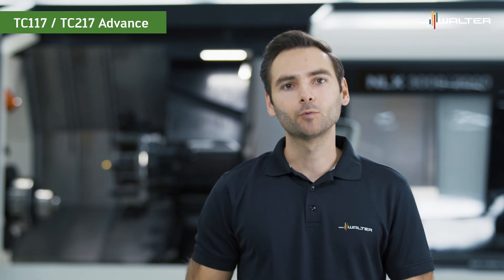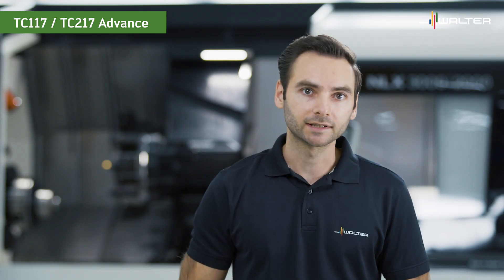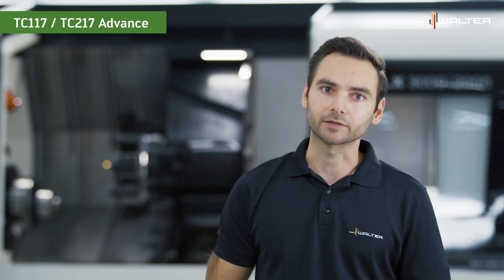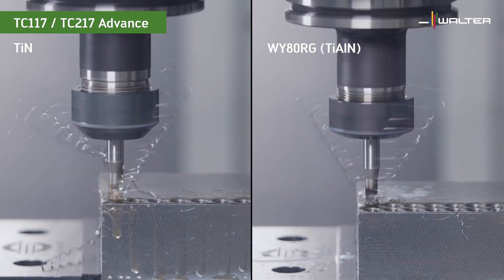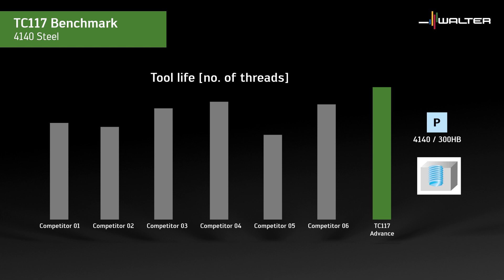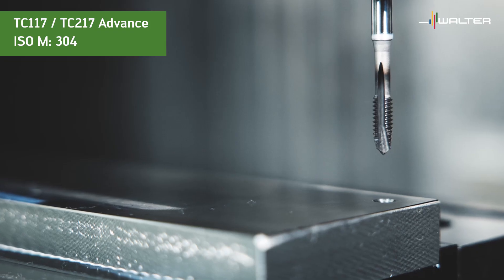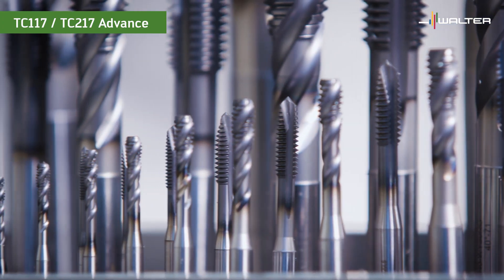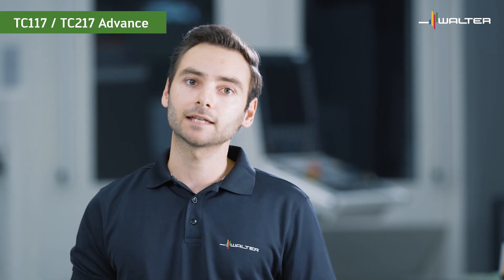INCH SHANK ONLY: TC117/TC217 Cut Taps - Advanced Reliability, Universal Use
TC117 / TC217 Advance

• Universal HSS-E cut taps
• High productivity in a wide range of different materials
• Excellent process reliability due to outstanding chip control
• Reduced inventory: machining of 2B and 3B tolerances with the same tap
• Large variety of thread types and dimensions available from stock
• Tailored to the North American market: DIN length, Inch shank (DIN/ANSI)

TC117 Advance: Stable and wear resistant cutting edges thanks to 40° helix angle
TC217 Advance: HSS-E with increased hardness for higher tool life